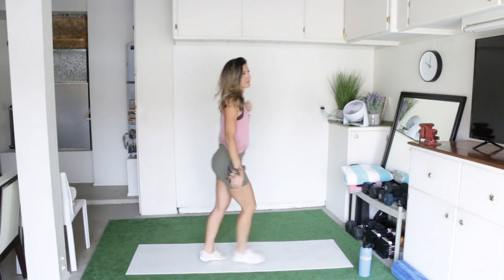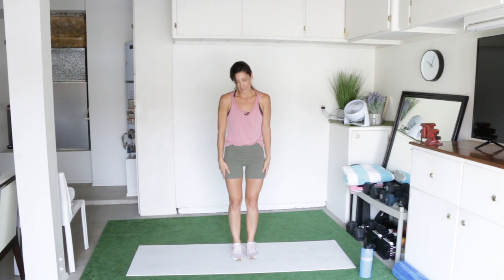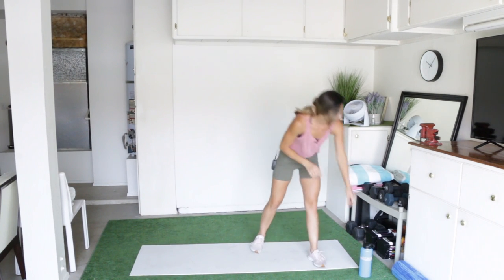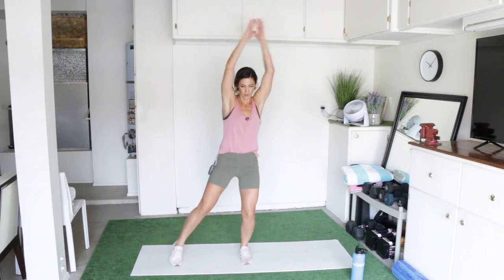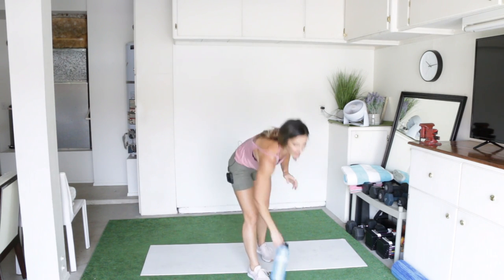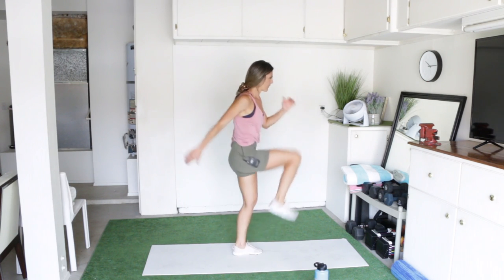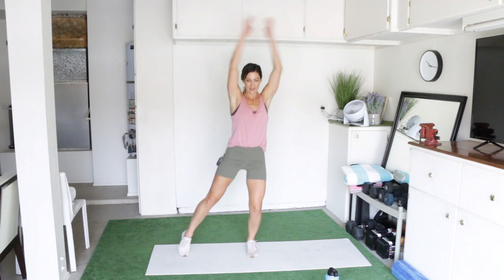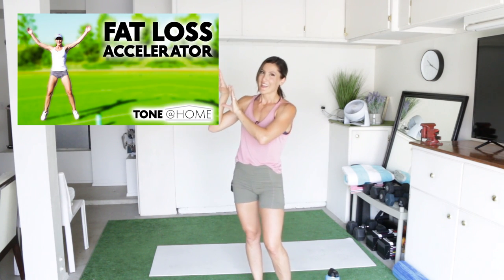17 min Follow Along Cardio for Bad Knees [No Squatting, Jumping, Equipment, or Impact] | LiveLeanTV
Follow Along with me for the LOW IMPACT modified version of my Fat Loss Accelerator Cardio workout in my Tone @ Home program.
The original version of the workout is a follow along video as well, with beginner mods done in the first round. This video uses the low-impact mods through the entire workout.
When I do this workout with the advanced variations it only takes me 10 minutes to complete.
If you have bad knees or any kind of injury, this is a great way to still achieve cardio and enjoy the benefits of this style of workout.

17 min Follow Along Cardio for Bad Knees [No Squatting, Jumping, Equipment, or Impact] | LiveLeanTV